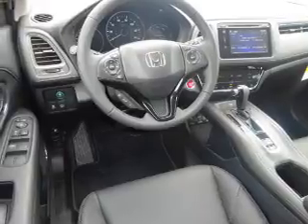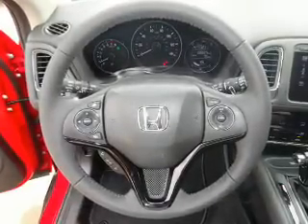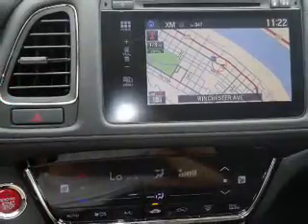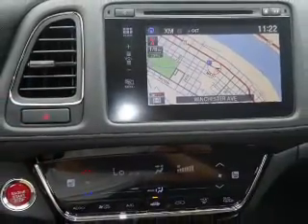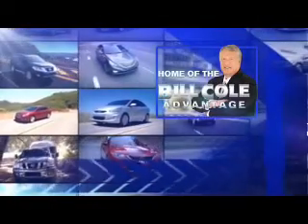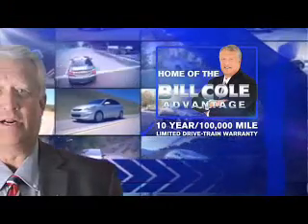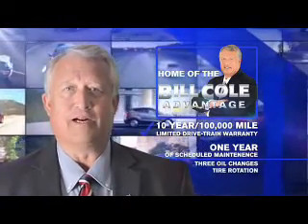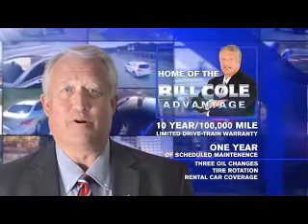2016 Honda HR-V BH3241 - Ashland KY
Year: 2016
Make: Honda
Model: HR-V
Trim: EX-L w/Navi
Engine: 1.8 liter 4 Cylindercylinder AWD
Transmission: CVT
Color:
Mileage: 0
Address:
VIN:3CZRU6H74GM740815